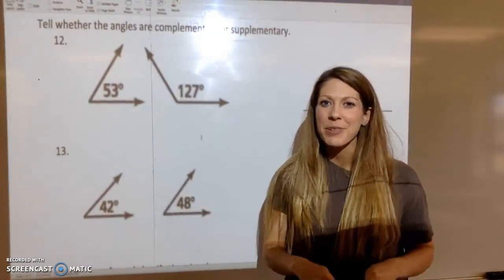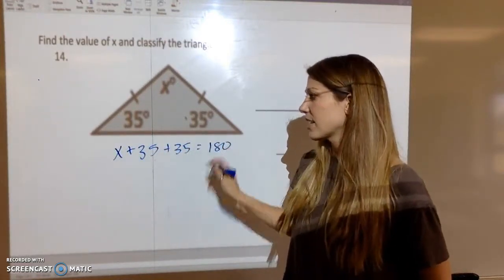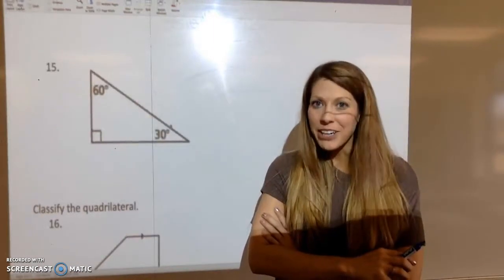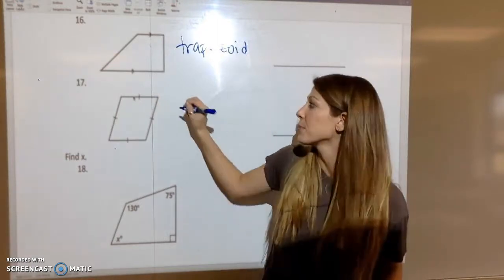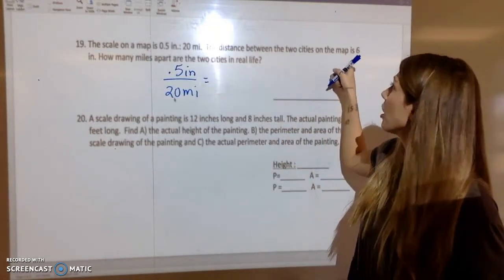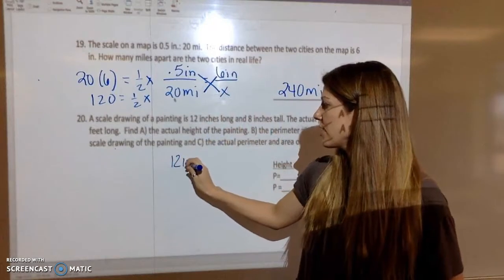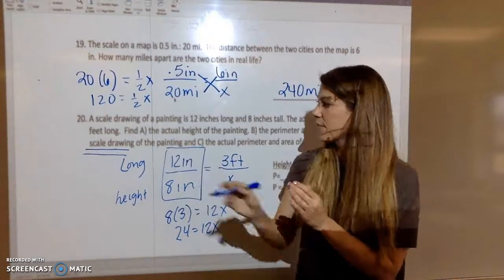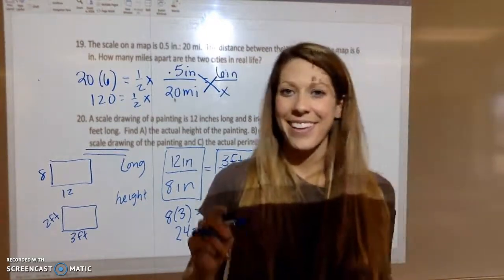Practice Midterm #12-20